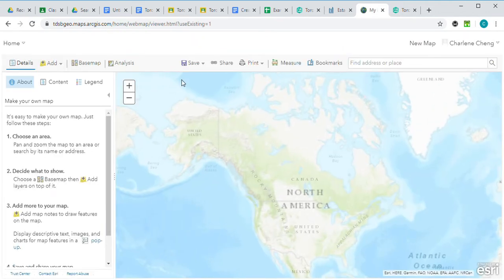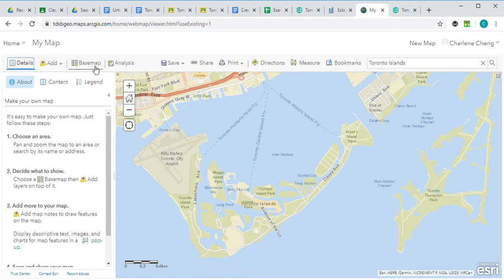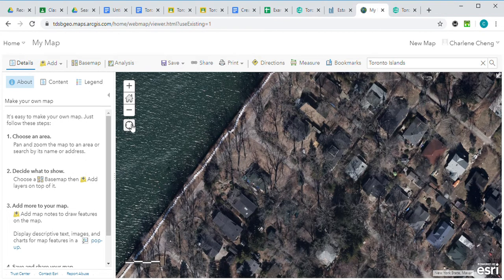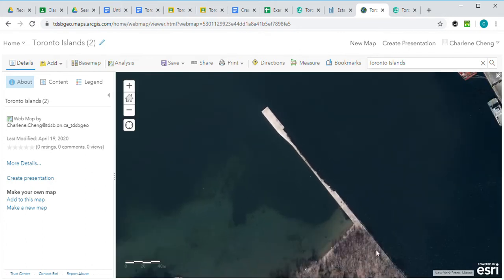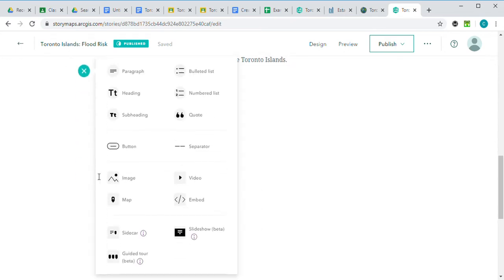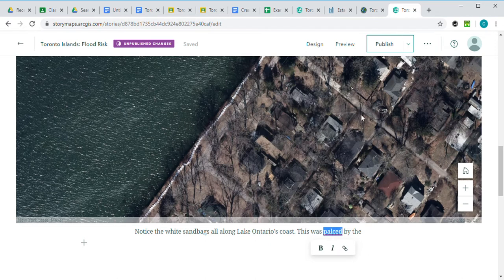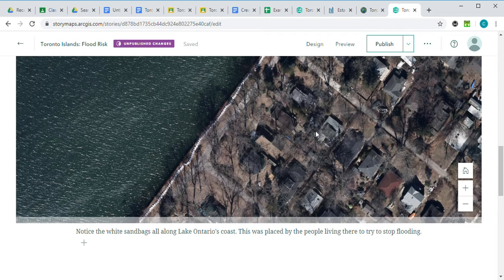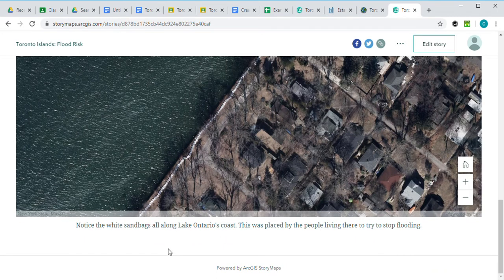Learning to Usse ArcGIS Storymap Next Steps for higher marks